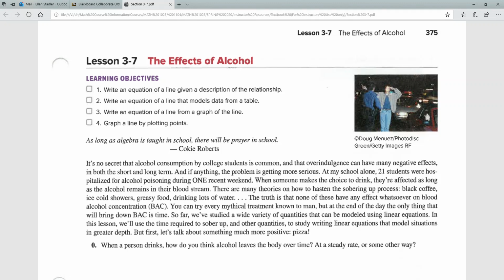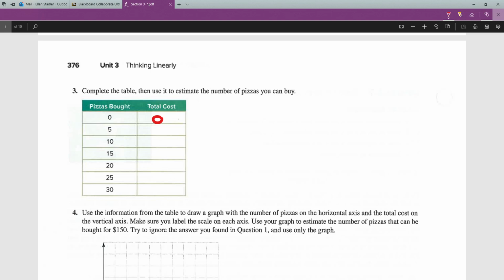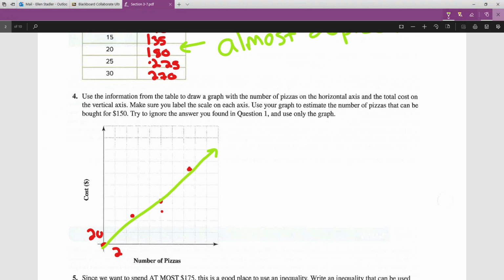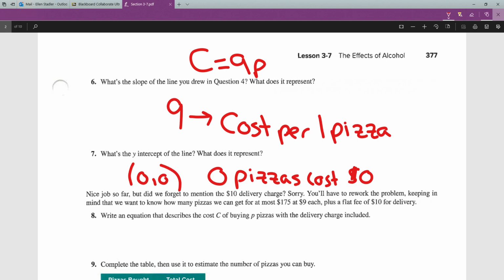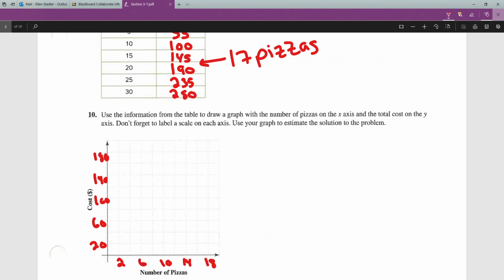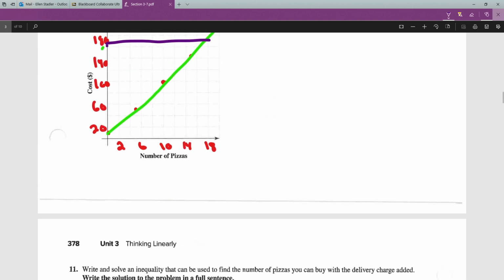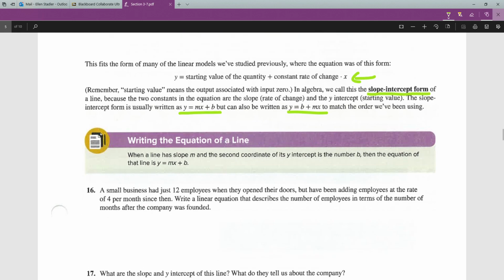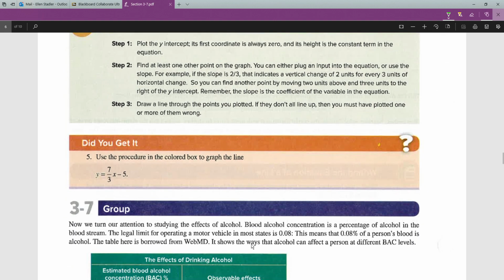Lesson 3-7 (Slope-Intercept Form and Linear Modeling) Class Work